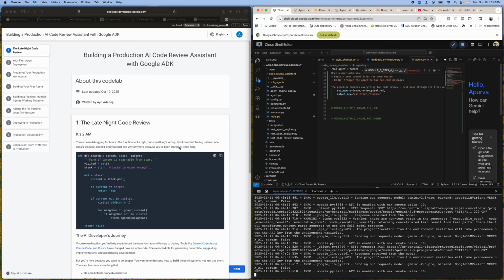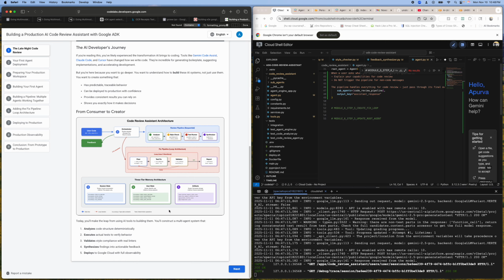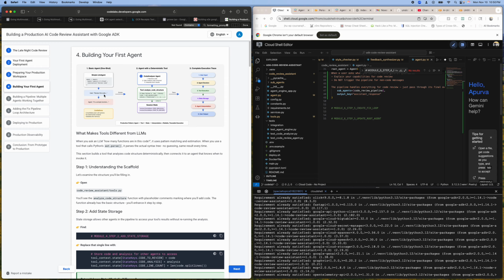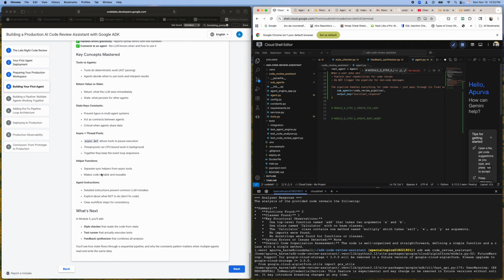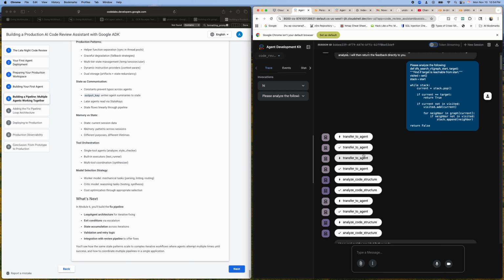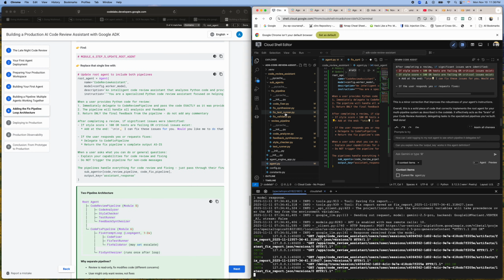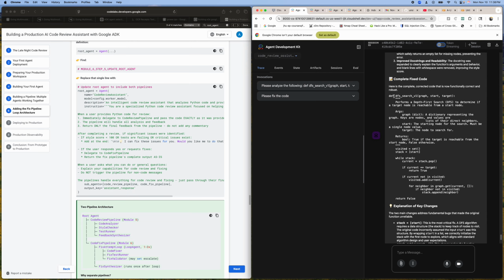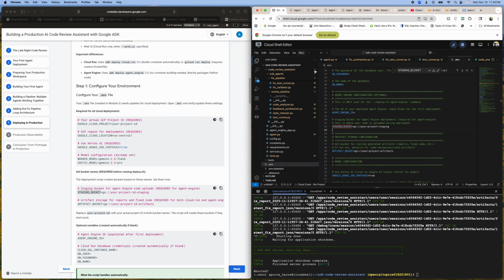Build & Fix Google ADK Code Review Assistant | Full Setup + Common Errors